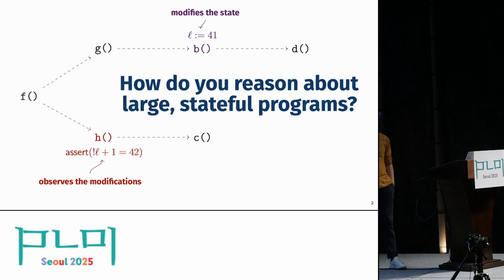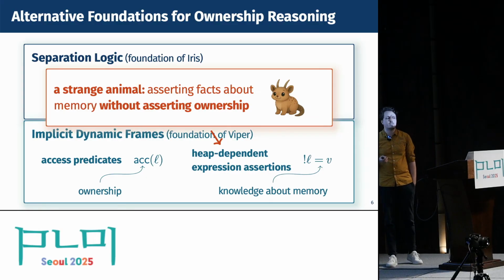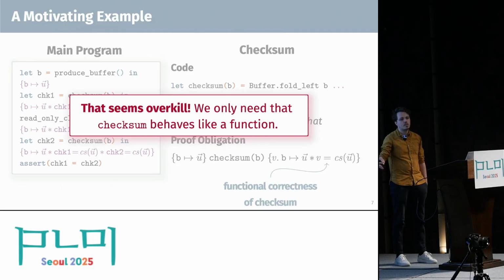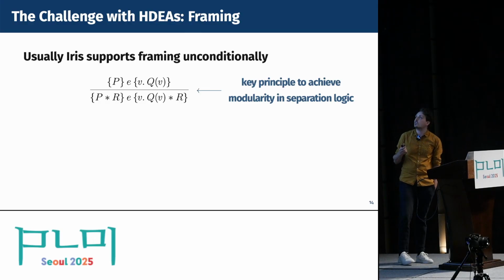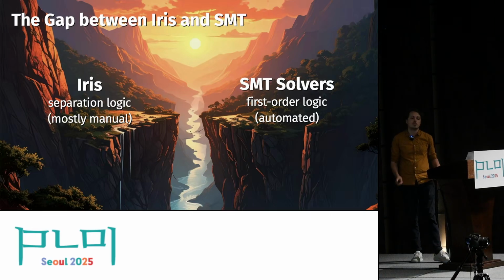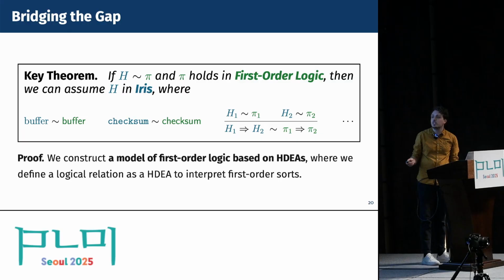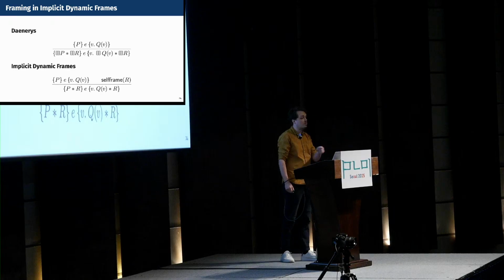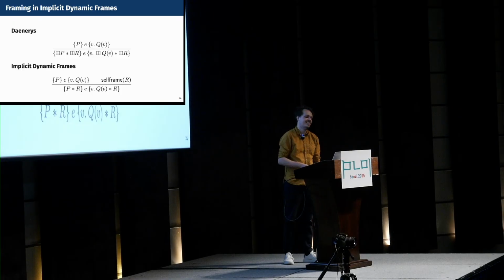[PLDI'25] Destabilizing Iris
Destabilizing Iris (Video, PLDI 2025)
Simon Spies, Niklas Mück, Haoyi Zeng, Michael Sammler, Andrea Lattuada, Peter Müller, and Derek Dreyer

Abstract: The separation logic framework Iris has been built on the premise that all assertions are stable, meaning they unconditionally enjoy the famous frame rule. This gives Iris—and the numerous program logics that build on it—very modular reasoning principles. But stability also comes at a cost. It excludes a core feature of the Viper verifier family, heap-dependent expression assertions, which lift program expressions to the assertion level in order to reduce redundancy between code and specifications and better facilitate SMT-based automation. In this paper, we bring heap-dependent expression assertions to Iris with Daenerys. To do so, we must first revisit the very core of Iris, extending it with a new form of unstable resources (and adapting the frame rule accordingly). On top, we then build a program logic with heap-dependent expression assertions and lay the foundations for connecting Iris to SMT solvers. We apply Daenerys to several case studies, including some that go beyond what Viper and Iris can do individually and others that benefit from the connection to SMT.